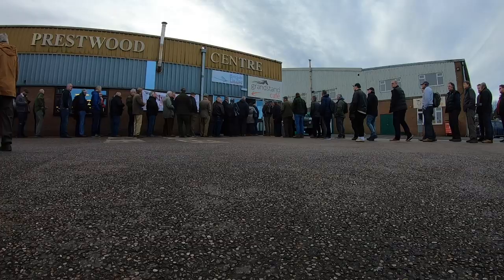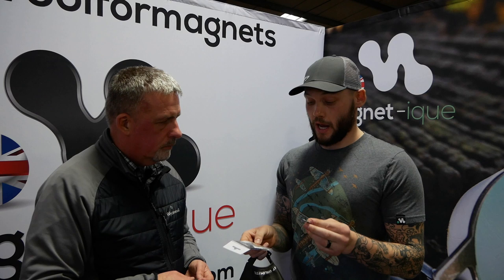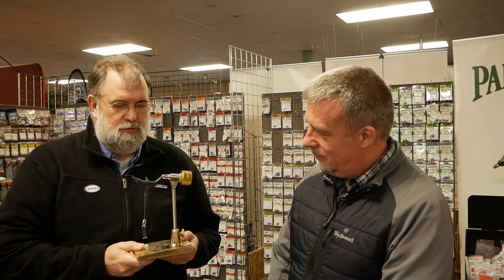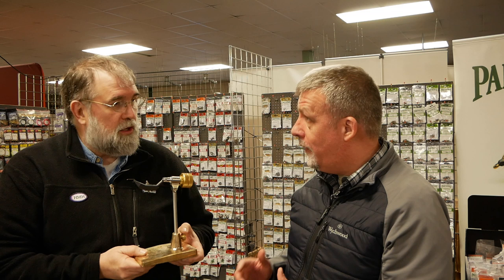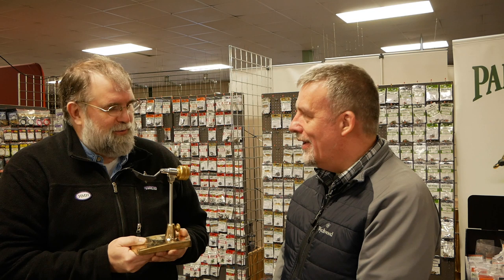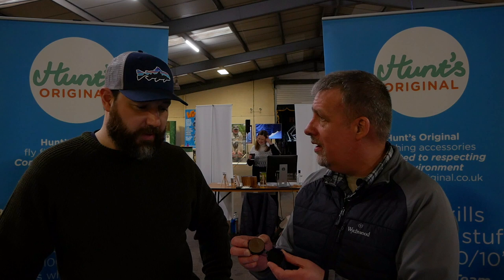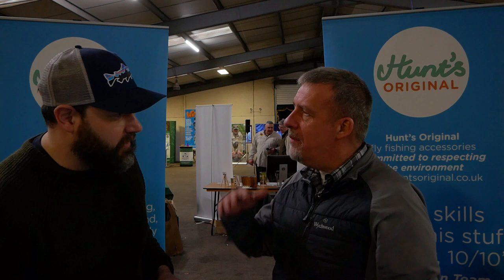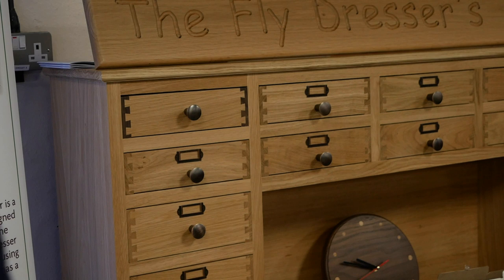British Fly Fishing International (BFFI) Part 3 of 4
In part three of this mini series we are back with our vendors. From well established brands to relatively new players in the market place. Many thanks to the guys who have taken the time out of a busy show to speak with me on camera. Please take a bit of time to explore their websites.